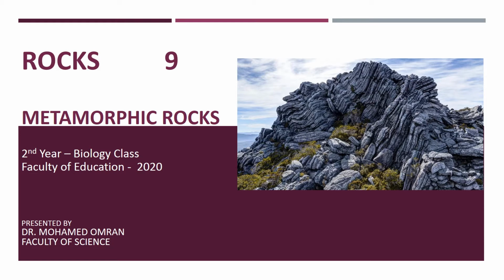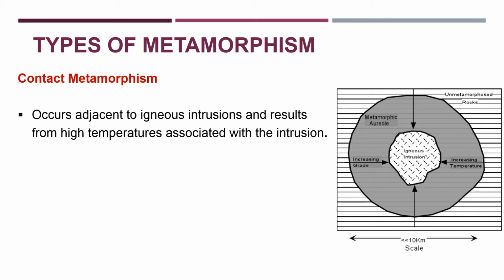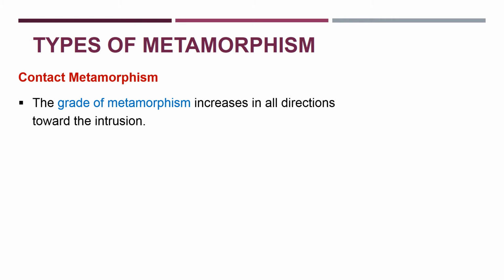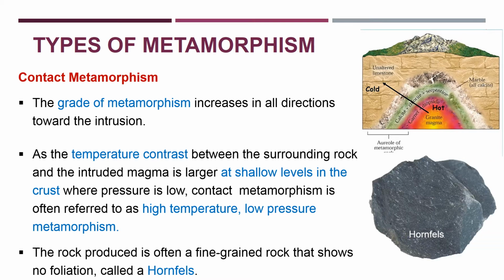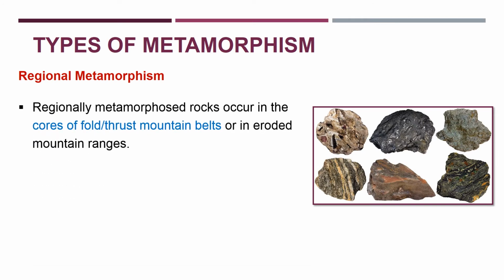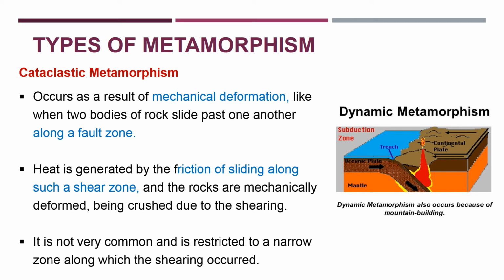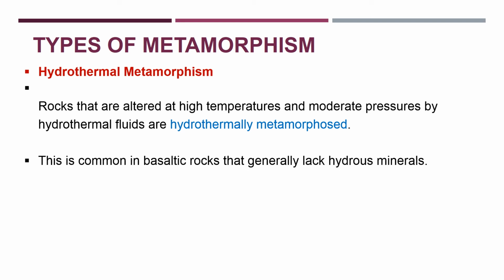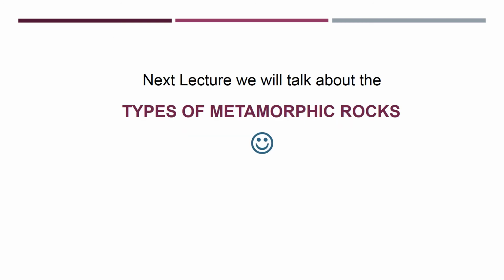Rocks 9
Metamorphic Rock - part 1